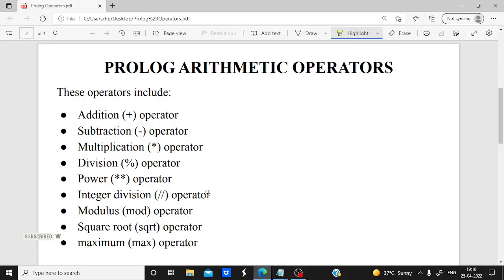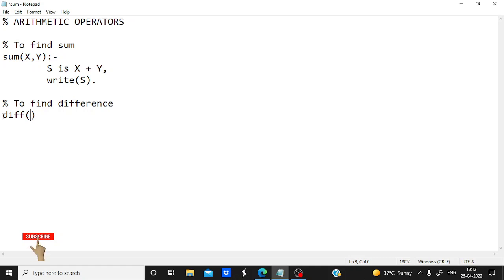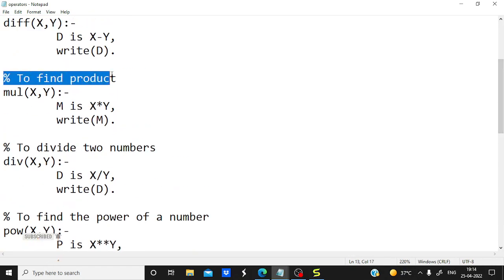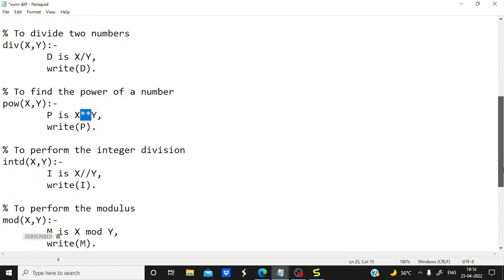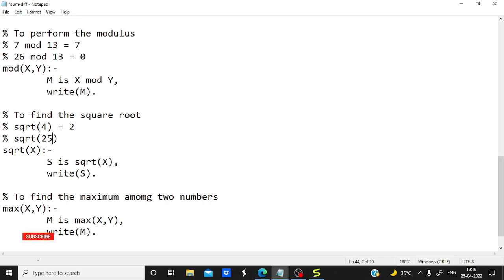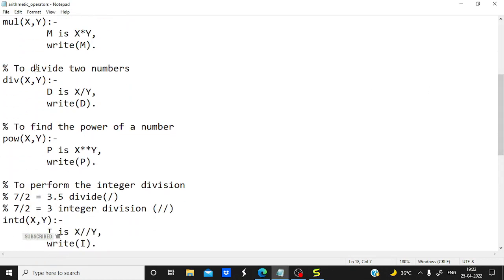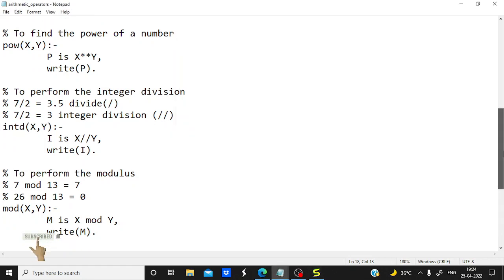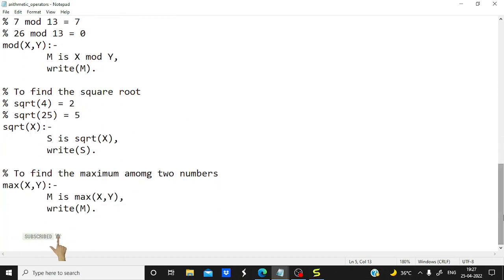Arithmetic Operators in Prolog| Prolog Lab| AI Lab| GNU| Prolog operators with code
This video covers the detailed understanding of different arithmetic operators in Prolog with code. Here we are using GNU Prolog for executing the programs.

Hello All,
This is Renu Singh. Here I am helping you in learning Prolog for Artificial Intelligence Lab.
In this video all the arithmetic operators accepted by prolog are described along with code.